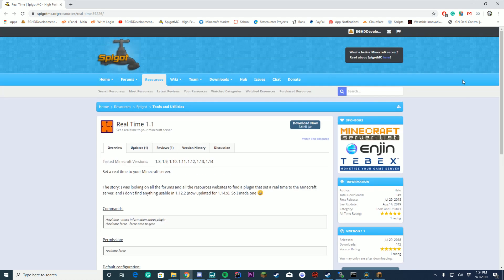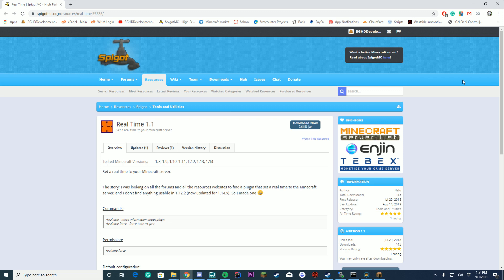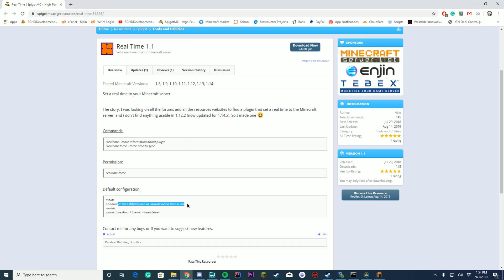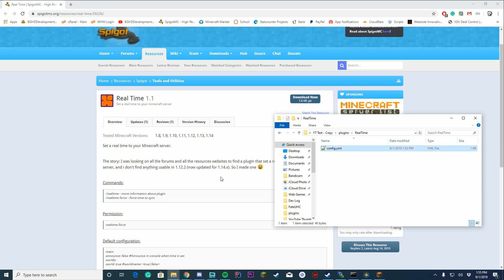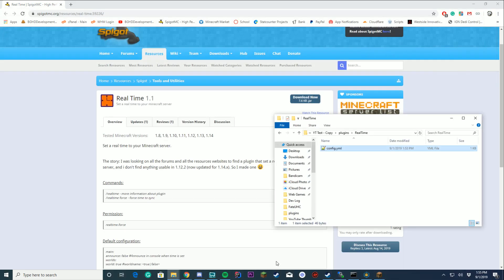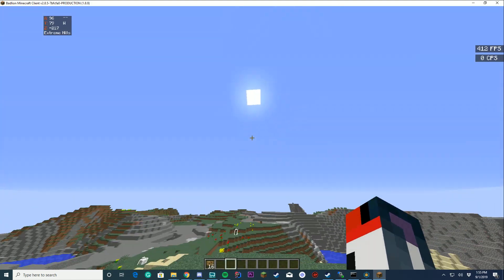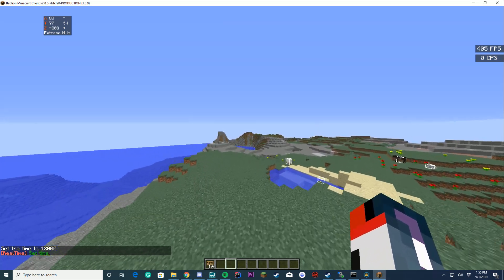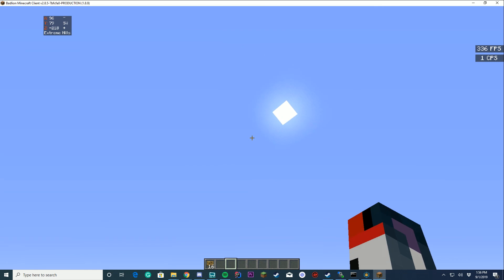RealTime - Plugin Tutorial/Overview